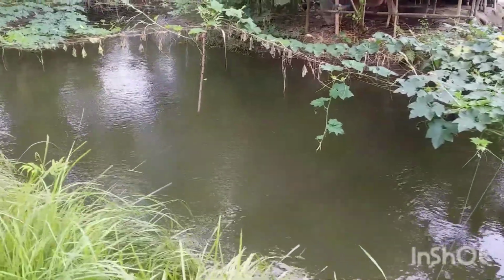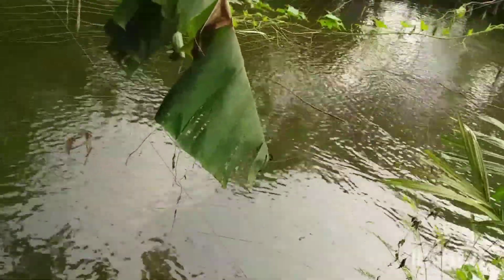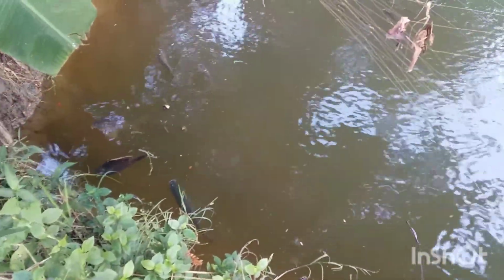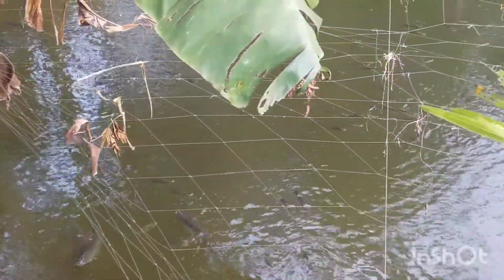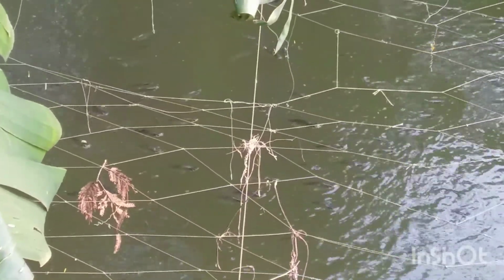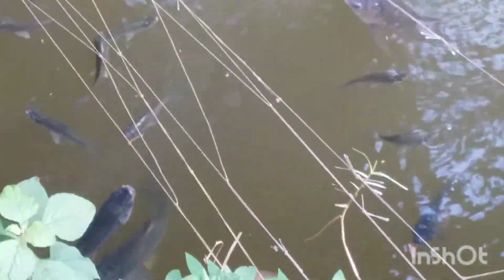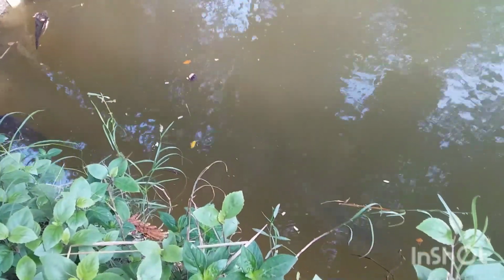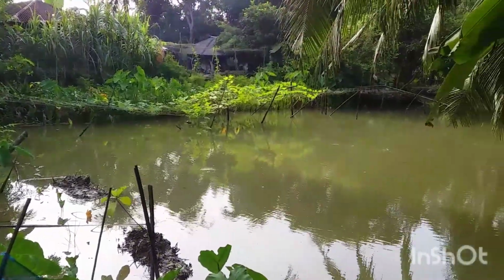of successful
মাছ আমাদের নিত্য আবশ্যকীয় পুষ্টি উপাদানের গুরুত্বপূর্ণ অংশ। ইতিহাস সাক্ষী দেয় আমরা মাছে_ভাতে_বাঙালি । সময়ের পরিক্রমায় মাছ নিয়ে আমরা মাঝে দোদুল্যমান অবস্থায় ছিলাম। সরকারের সুষ্ঠু ও বাস্তবভিত্তিক যৌক্তিক নীতি এবং কর্মসূচির কারণে মাছ উৎপাদনে এখন আমরা গর্বিত পর্যায়ে পৌঁছে গেছি। এ ধারা অব্যাহত থাকলে আমরা আরও এগিয়ে বঙ্গবন্ধুর স্বপ্নের সুখী সমৃদ্ধ সোনার বাংলা গড়ে তুলতে পারব। ব্যক্তি পর্যায়ে সামগ্রিক কাজের গুরুত্ব এসে নির্ভর করে খাদ্য চাহিদা গ্রহণের ওপর। আবার রাষ্ট্রীয় পার্যায়েও একইভাবে দেশের জনসমষ্টির খাদ্য জোগান মুখ্য বিষয় হয়ে দেখা দেয়। আর প্রতিটি উন্নয়ন খাতের ওপর যখন খাদ্য নিরাপত্তার বিষয়টি মুখ্য হয় তখন আর স্পষ্ট করে বলার অপেক্ষা রাখে না যে সবার আগে আমাদের খাদ্য চাহিদা পূরণই হচ্ছে সব কর্মকাণ্ডের মূলমন্ত্র। কিন্তু খাদ্য নিরাপত্তা যখন শঙ্কায় থাকে তখন দেশের আর্থসামাজিক বা অবকাঠামোগত সব উন্নয়নই গৌণ বিষয় হয়ে দেখা দেয়। সুতরাং সবার আগে নিশ্চিত করতে হবে দেশের খাদ্য নিরাপত্তা। খাদ্য নিরাপত্তার কথা আসলেই নির্ভরতা বাড়ে কৃষির ওপর। চাহিদানুযায়ী খাদ্যশস্য যেমন খাদ্য নিরাপত্তার পথকে সুগম করে তেমনি বাংলাদেশের প্রেক্ষাপটে মৎস্য খাত কৃষিকে সরাসরি প্রভাবিত করে। কেননা দেশের বৃহৎ জনগোষ্ঠী যেমন এ খাতের ওপর নির্ভর করে বেঁচে আছে তেমনি খাদ্যের তালিকায় প্রোটিনের জোগানের বিষয়টিও নিশ্চিত করছে প্রতিনিয়ত। আবার মাছ খাদ্য চাহিদাকে সরাসরি প্রভাবিত করছে খাদ্যের পরিপূরক সম্পূরক খাবার হিসেবে।traditional_fish_marketing মাছ_চাষে_সফলতা গ্রামের_মানুষের _মাছ_ধরা